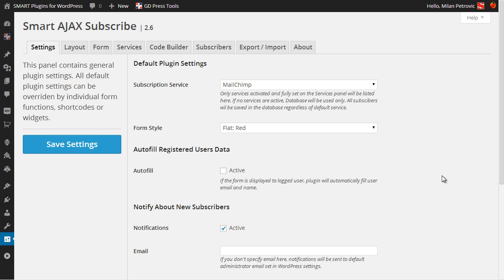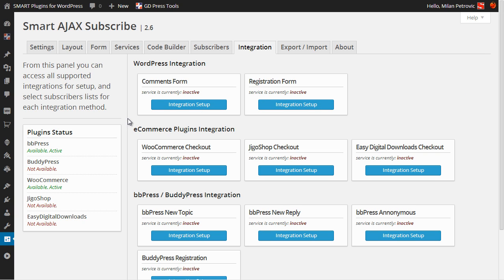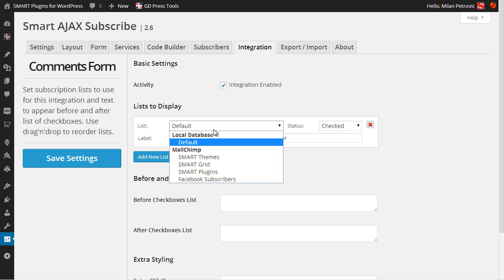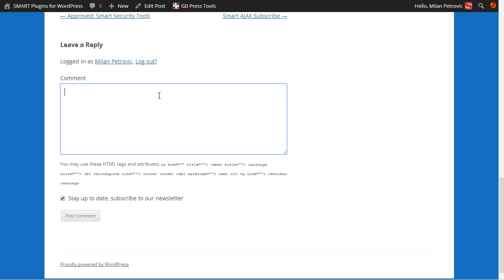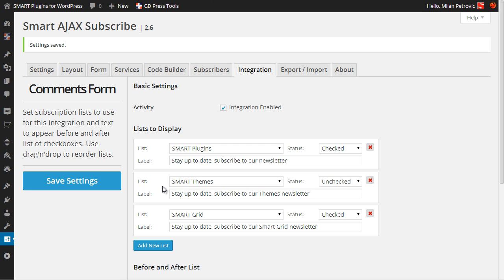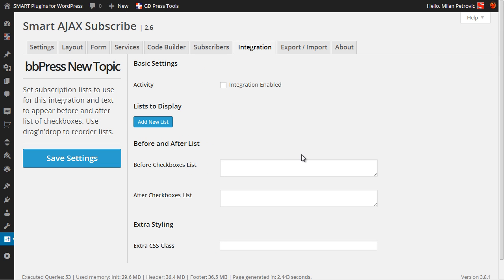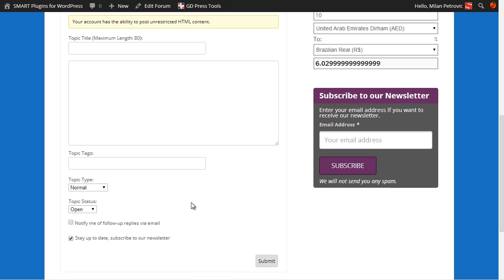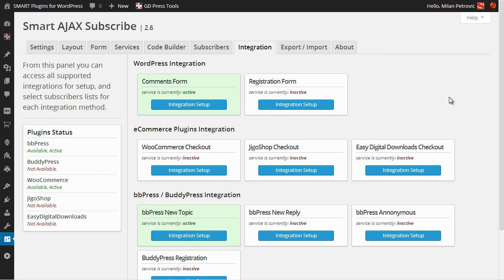Smart AJAX Subscribe: Integration Addon 1.0